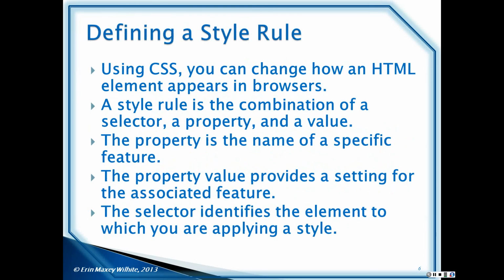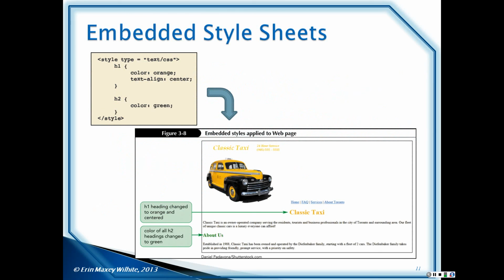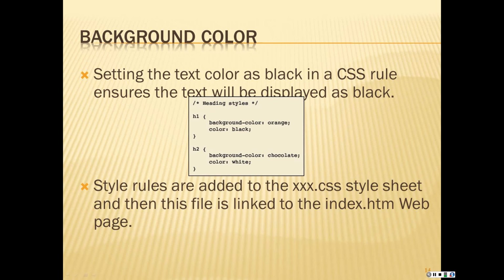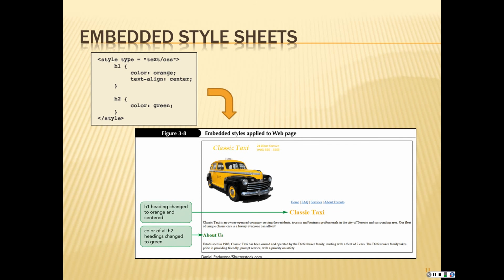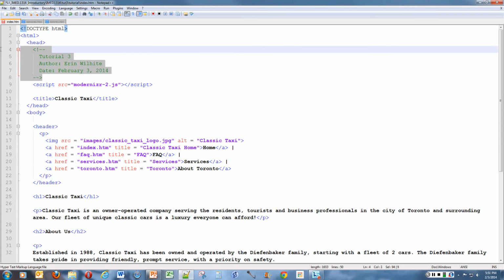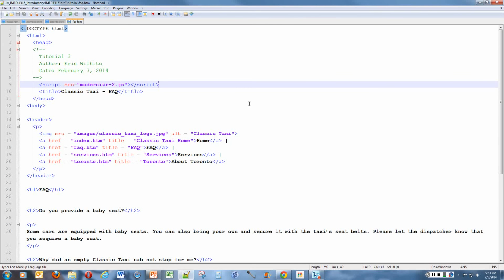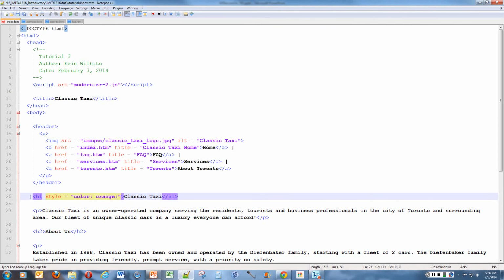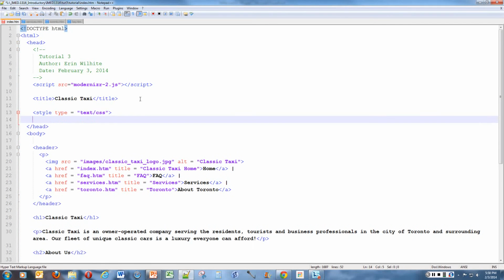My Edited Video8